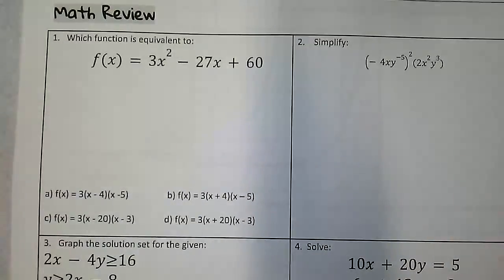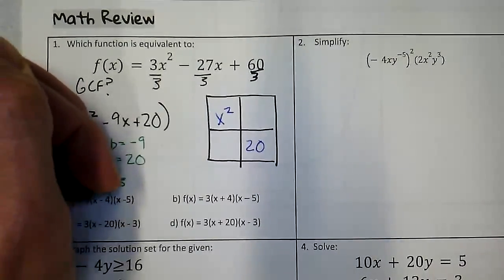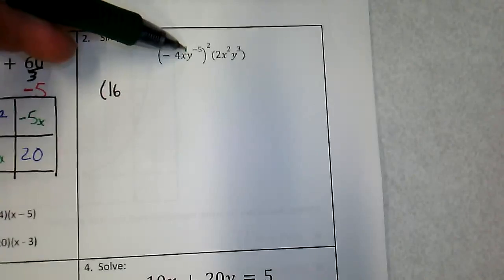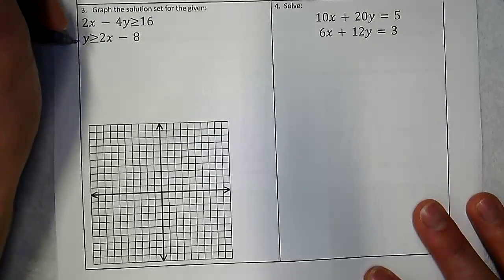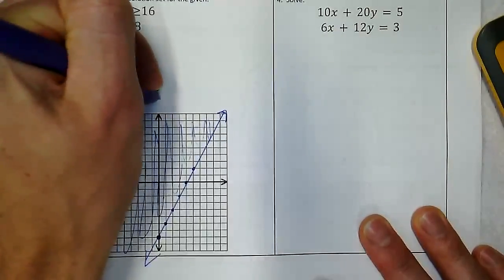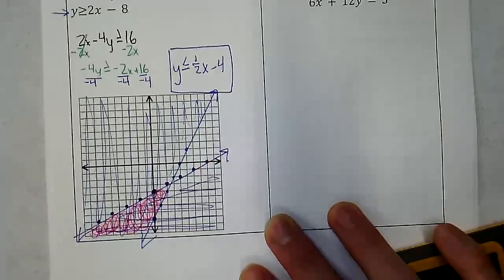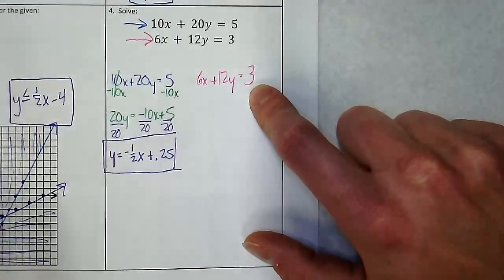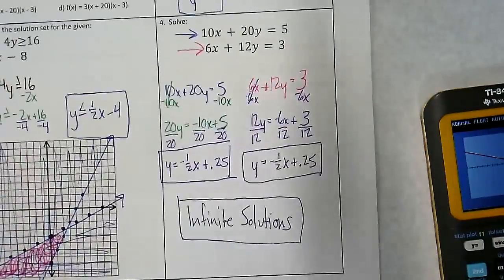STAAR DAY 4 WARM UP